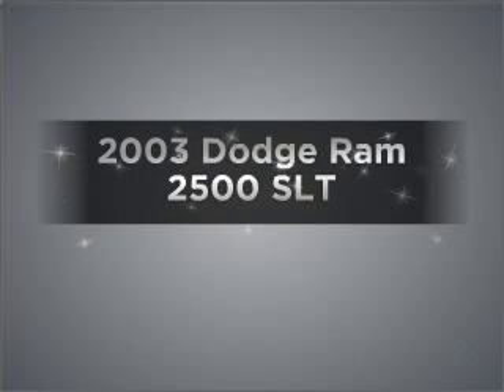2003 Dodge Ram 2500 - Murray UT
Year: 2003
Make: Dodge
Model: Ram 2500
Trim: SLT
Engine: 5.9 liter inline 6 cylinder 24 valve
Transmission: 6-Speed Manual
Color: Gold
Mileage: 99124
Address:
4315 S State Street